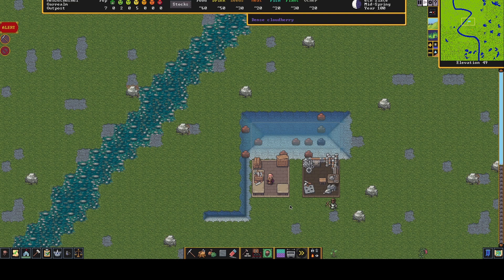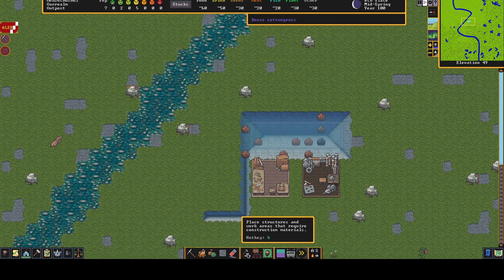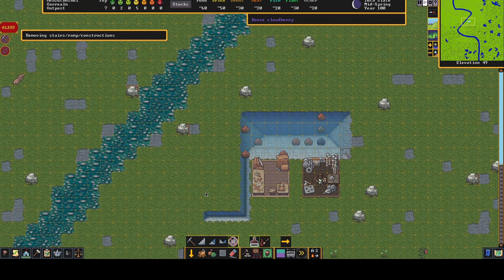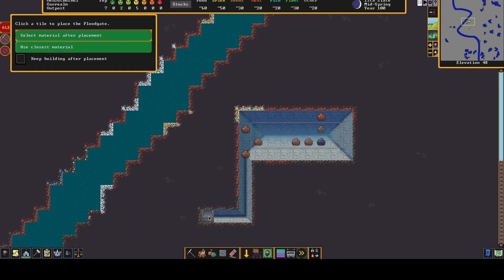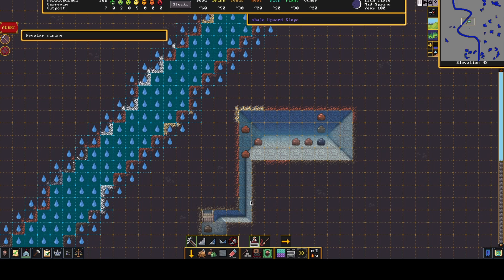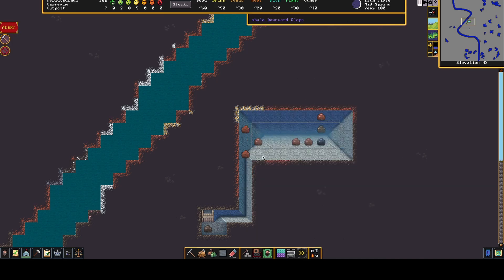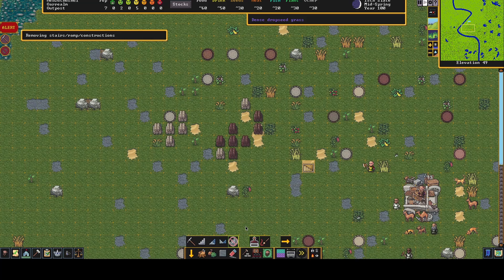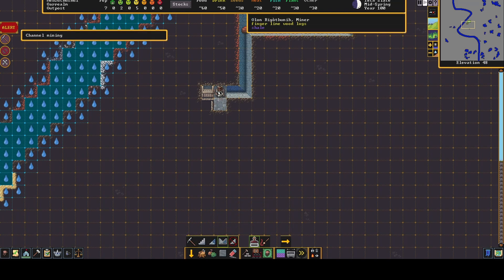Dwarf Fortress How To Use Flood Gates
Dwarf Fortress beginners guide how to use flood gates